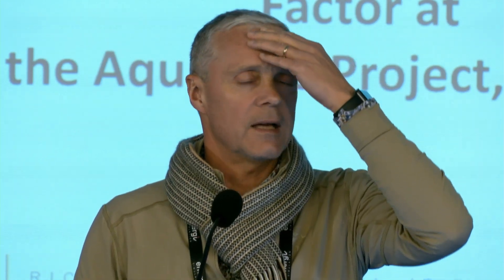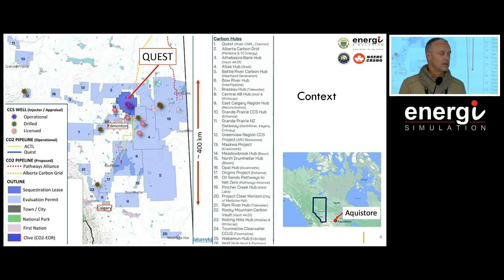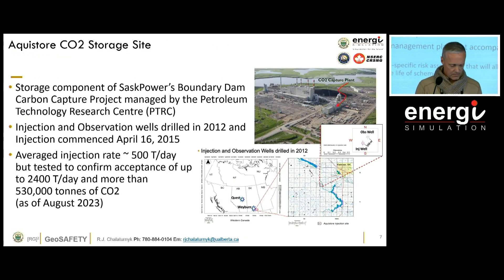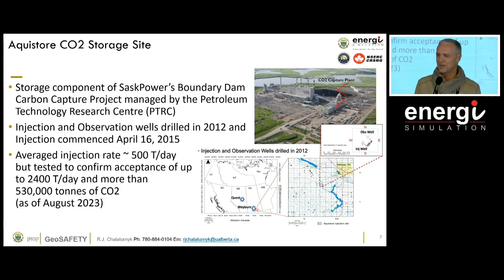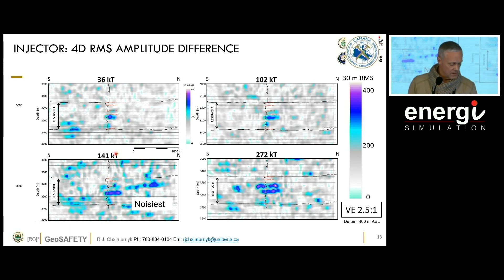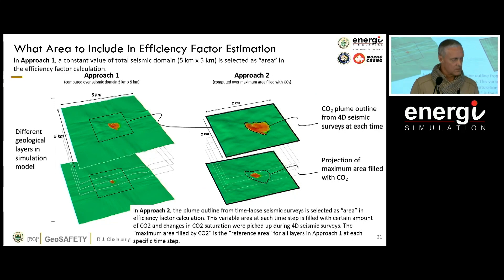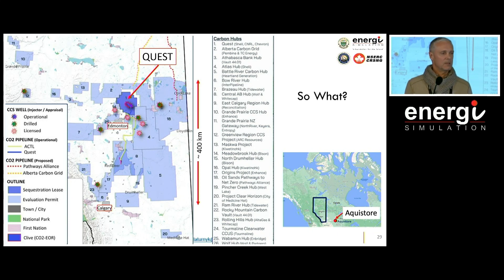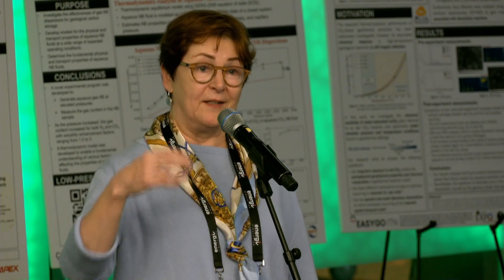How does early 0.5 MT performance at the Aquistore inform the calculation of CO2 storage efficiency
How does the early 0.5 MT performance at the Aquistore project inform the calculation of a CO2 storage efficiency factor by Rick Chalaturnyk from University of Alberta